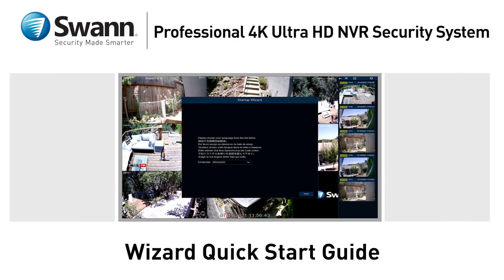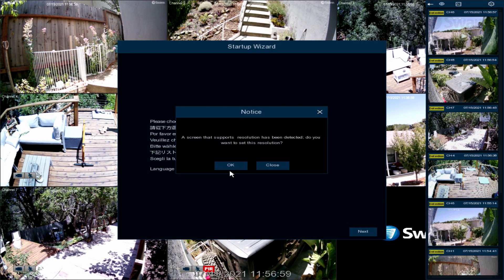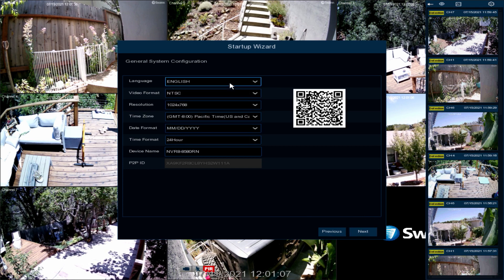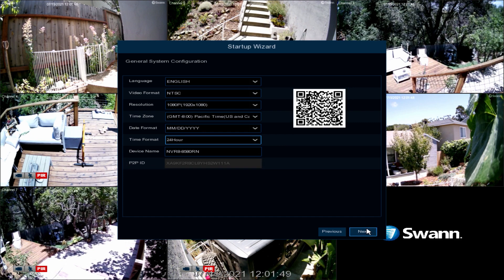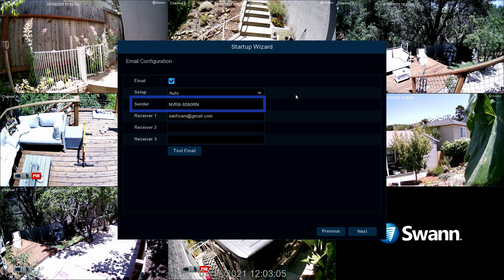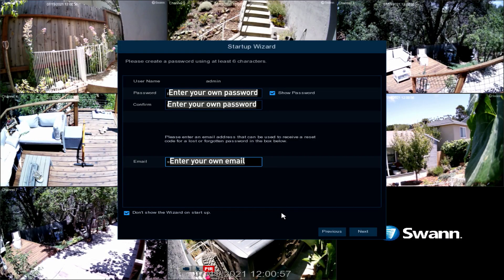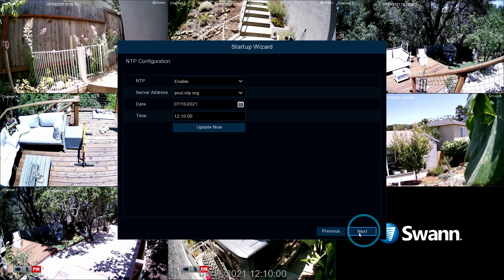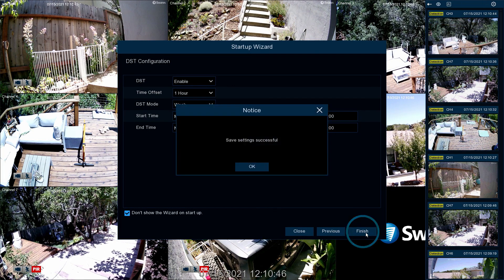Pro 4K NVR with SwannForce - Software Wizard (04 SONVK-889804B4D V1)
See how to set up the software on your Pro 4K NVR using the easy wizard.